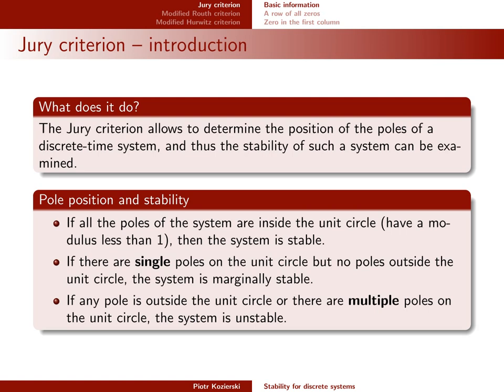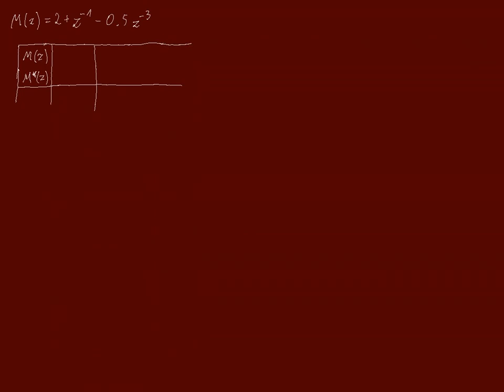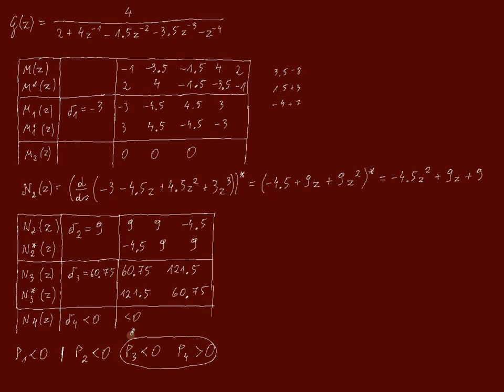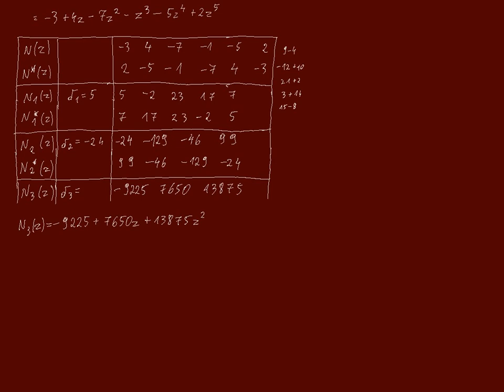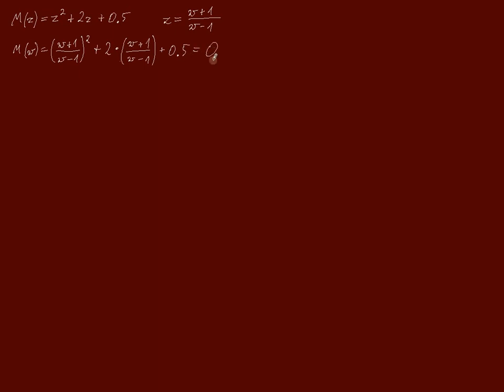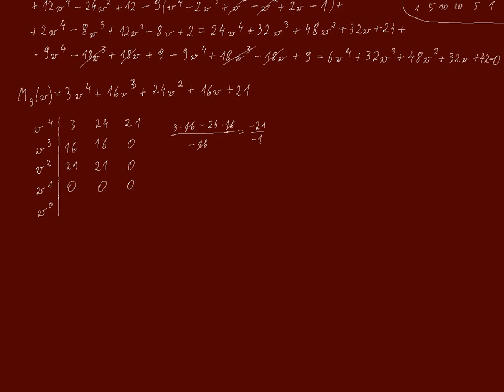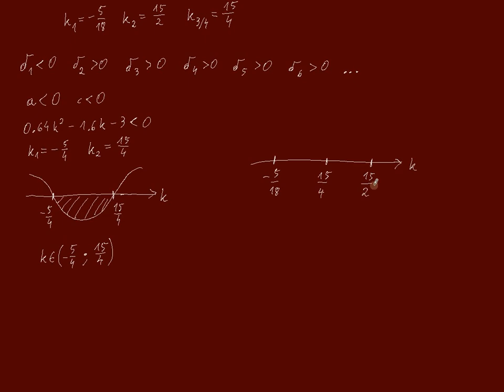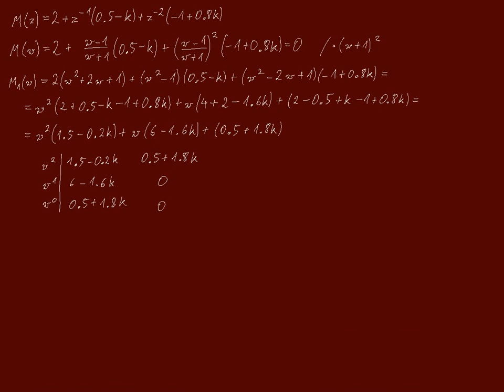03 Stability criteria for discrete time systems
Description under construction...
The whole these classes are one big error (me as lecturer in English), therefore I only accept meritorical mistakes.

If someone can't understand what I was trying to say or can't read what I was trying to write, here's the link to the scans I used to record (these are garbage - I do not accept the mistakes found there).

0:00 - Theory (general).
1:27 - Theory (Jury criterion).
9:11 - Theory (Modified Routh criterion).
11:52 - Task 1 (Jury, z^3).
18:07 - Task 2 (Jury, z^4, zeros row).
27:20 - Task 3 (Jury, z^4, zeros rows).
34:59 - Task 4 (Jury, z^4, zero in 1st column).
48:05 - Task 5 (ModRouth, z^2).
52:28 - Task 6 (ModRouth, z^4, zeros row).
1:03:46 - Task 7 (ModRouth, z^3, zero in 1st column).
1:10:16 - Task 8 (ModRouth, z^3, reduced order).
1:14:34 - Task 9 (Jury, z^2, gain k range).
1:25:57 - Task 10 (ModRouth, z^2, gain k range).